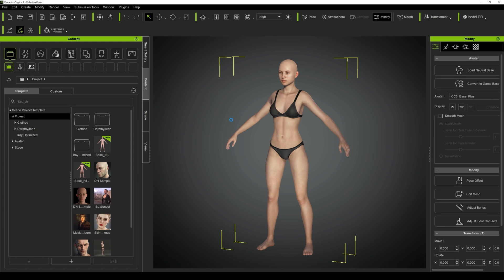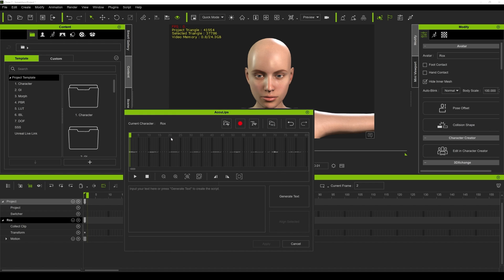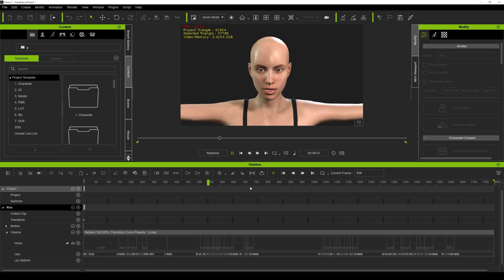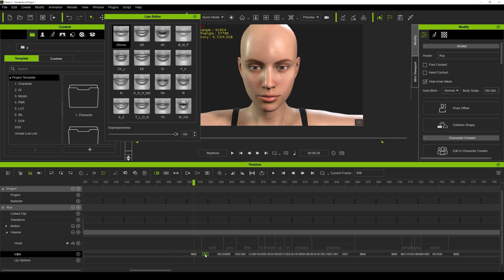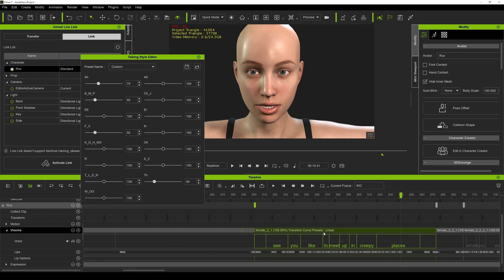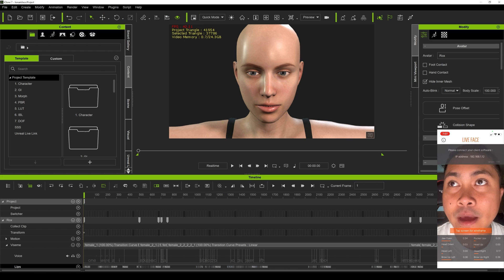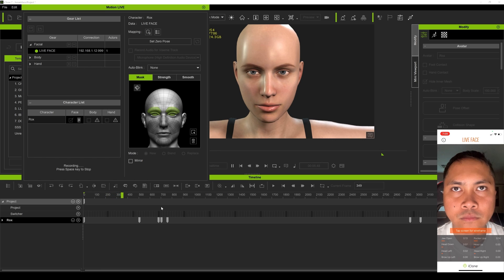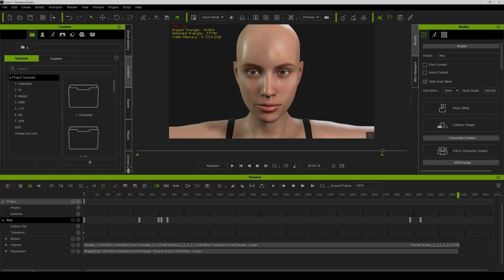Making Great MetaHuman Talking Animations | Part 3 - iClone AccuLip & Facial Animation for MetaHuman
In this tutorial series 3D Animator / Instructor - JSFILMZ shares how to create an award-winning, CG talking animation using iClone's powerful lip sync tools in Unreal Engine 4 to animate a MetaHuman without the need for a facial motion capture device.

iClone AccuLips & Facial Animation for MetaHuman:
0:00 - Exporting ExPlus character from Character Creator 3
1:17 - Generating facial animation using iClone Acculips using only an audio file
4:30 - Finessing facial animation using built in visemes
8:38 - Recording eyes using Live Face app

In this four part video series JSFILMZ covers:
Part 1: Setting up MetaHuman to animate with iClone
Part 2: Transferring iClone Hand & Body Animations to MetaHuman
Part 3: iClone AccuLips & Facial Animation for MetaHuman
Part 4: iClone Live Link animation to Unreal Engine

The exquisite detail of MetaHuman has captured the eye of the media and entertainment industry. However, bringing MetaHumans to life without breaking realism poses an immediate challenge during production. iClone MetaHuman Live Link tools provide designers with a highly effective way to animate MetaHuman face and body, with voice lip-sync; all in one application.

*iClone Unreal Live Link is required to animate MetaHumans.

iClone Live Link
METAHUMAN ANIMATION MAGIC: